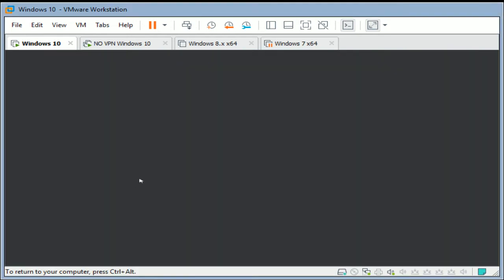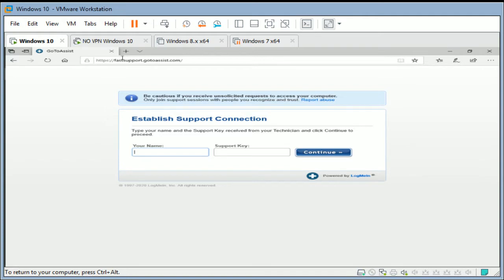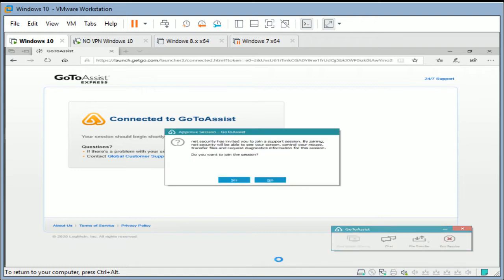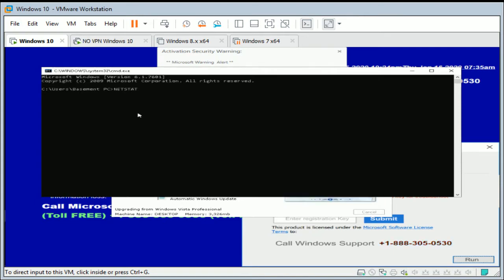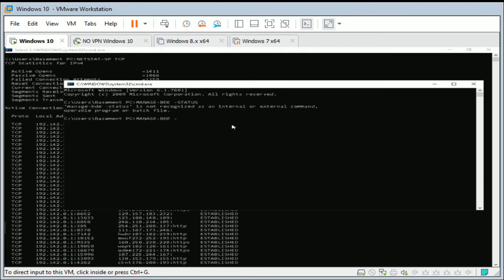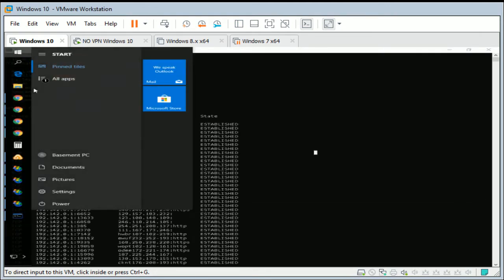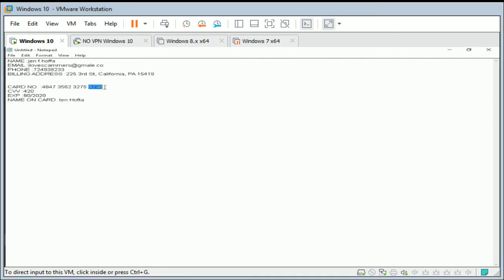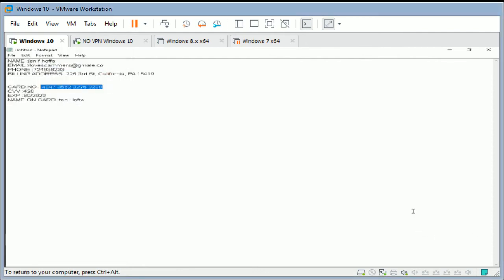A girl has needs - Scambaiting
Skype